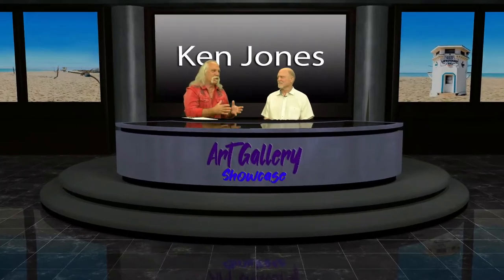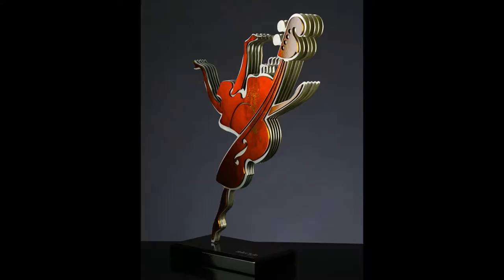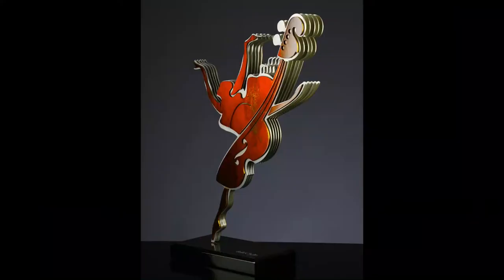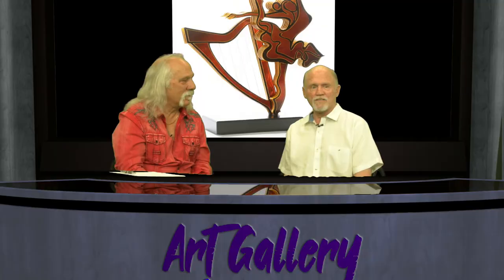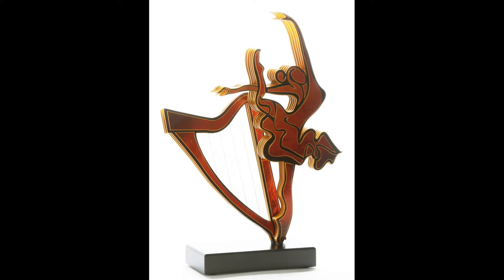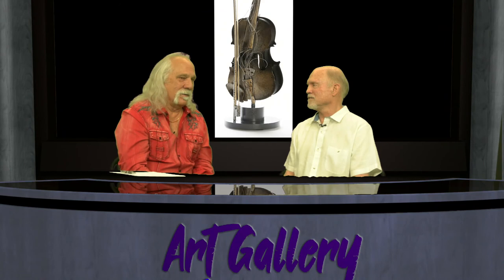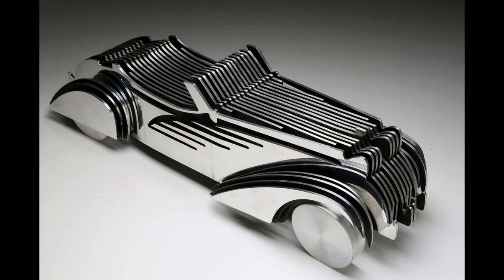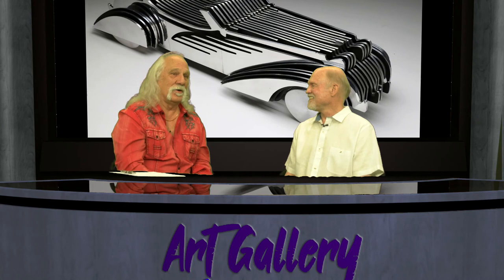Artist interview with sculptor Ken Jones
Ron McWhorter interviews sculptor Ken Jones at the Art Gallery Showcase studio.